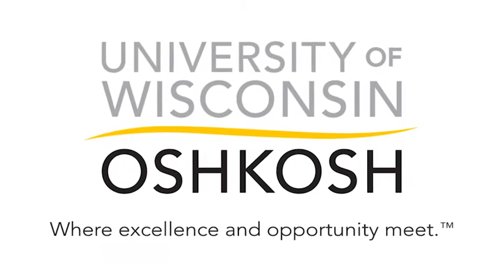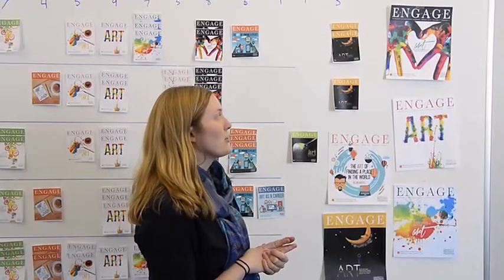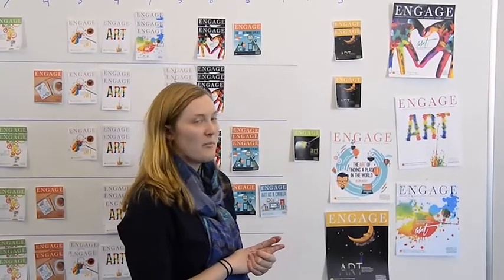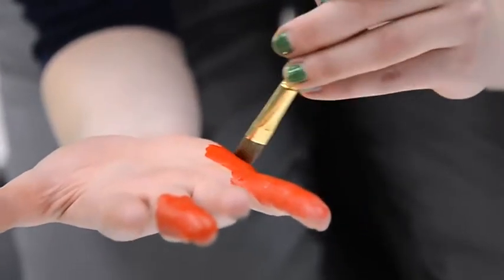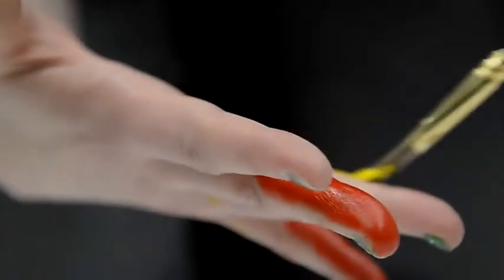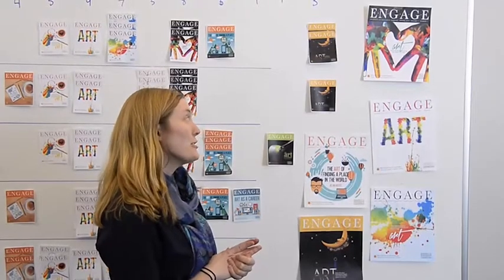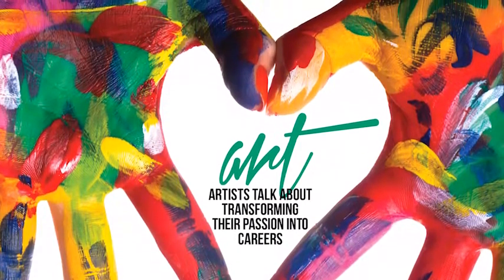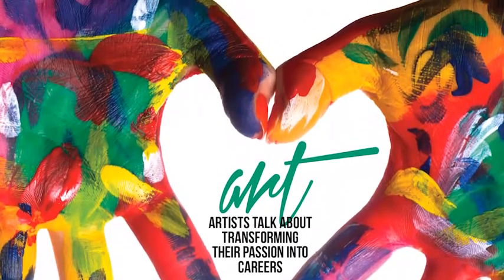Engage, Summer 2014: One of the artists behind our "Art" cover story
Donna Mleziva is the graphic designer who learned a few artistic tricks to pull together the vibrant cover of our summer 2014 edition of Engage -- more at uwosh.edu/engage.